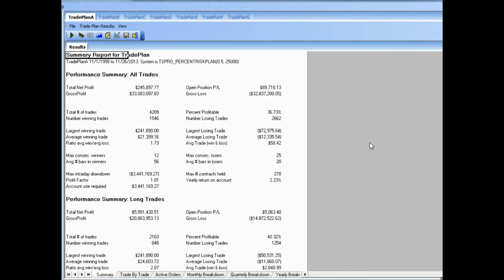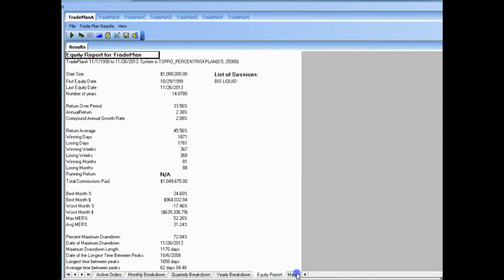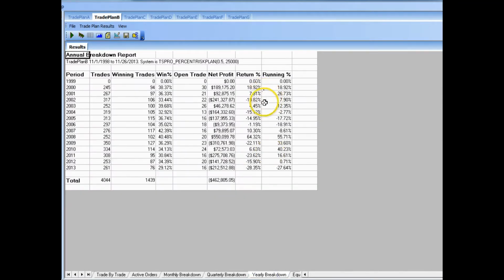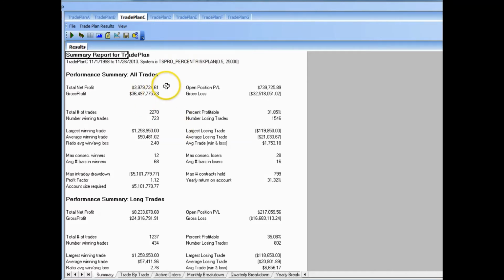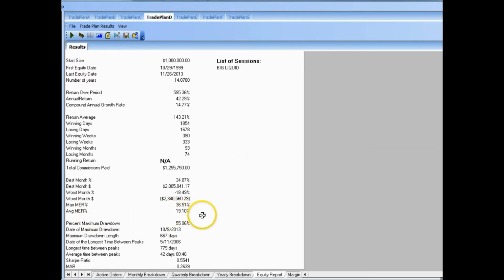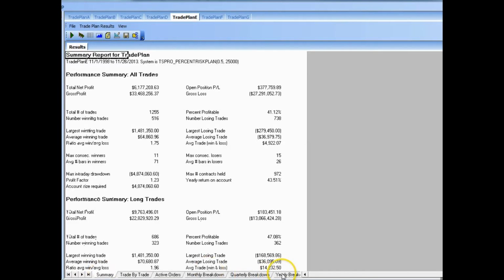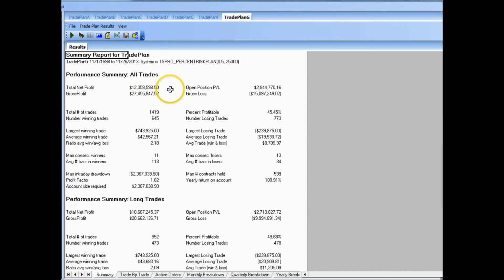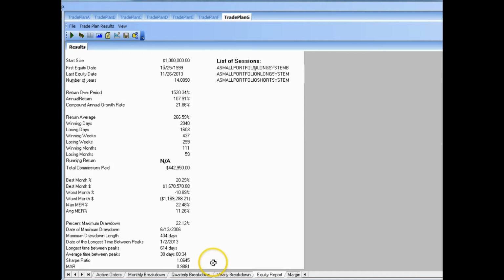How to Build a Trend Following Trading Program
This video demonstrates a process of developing a trend following trading program while conducting research using the backtesting software TradersStudio.  To learn more about trend following and trading in general,

As always, you should understand that futures trading involves substantial risk and is not suitable for all investors.